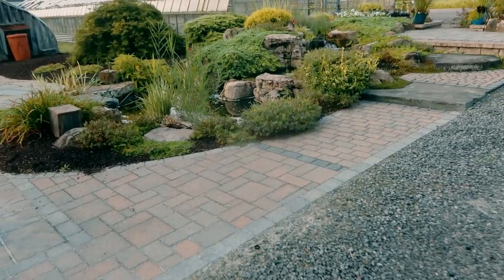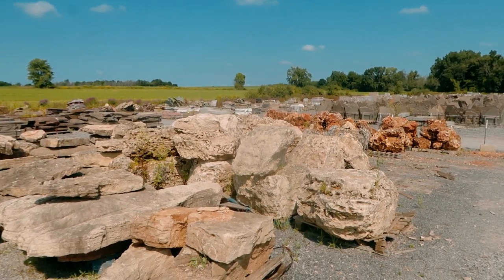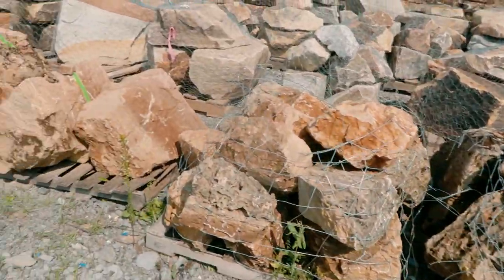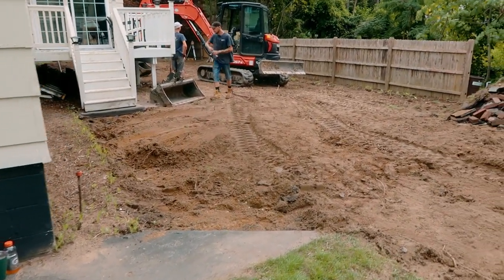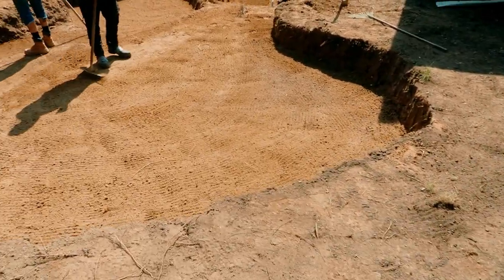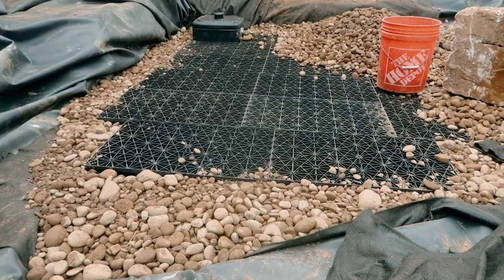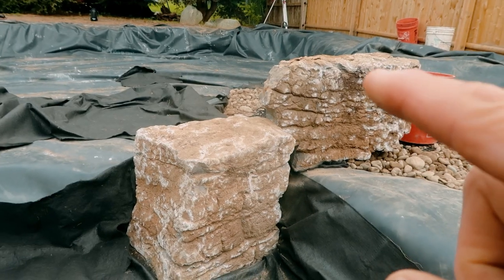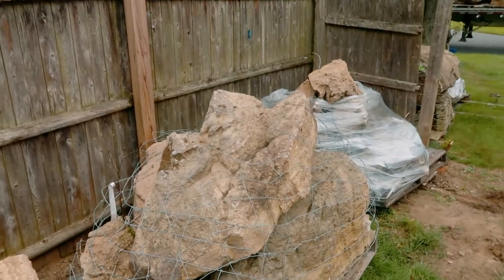Natural Swim Pond in Small Backyard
This natural swim pond takes up the whole backyard. The owner could have done a lot of things with his money but instead he wanted a yard his boys and Family can create memories in.
Now they step out the back door and have their very own oasis.

Creating Custom Water Features and Hardscapes for Over 30Years

Decker’s Pondscapes has been the Capital Region’s premier provider of beautiful ponds and water features for over three decades.

To find out how we can turn your backyard into an inviting natural retreat